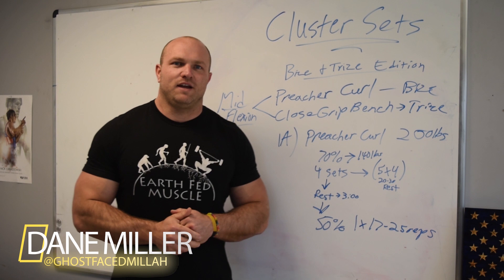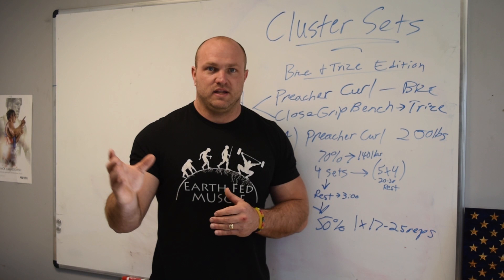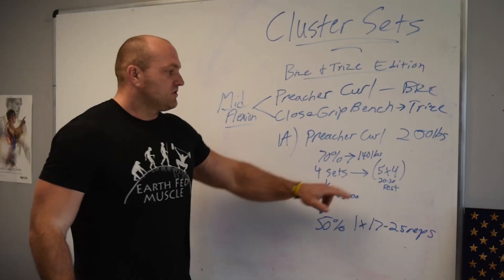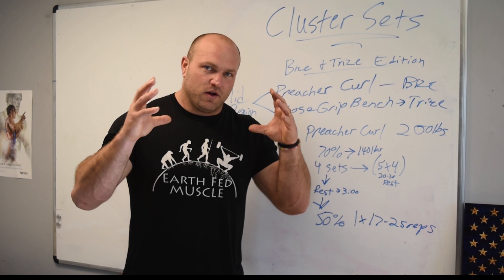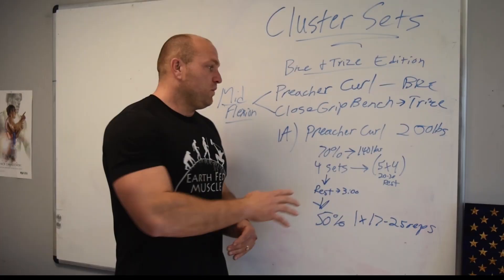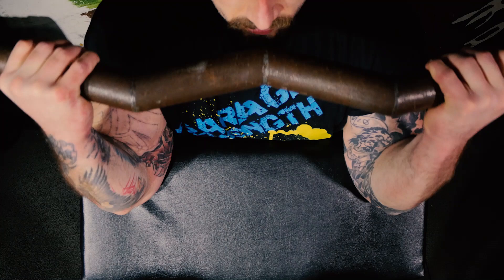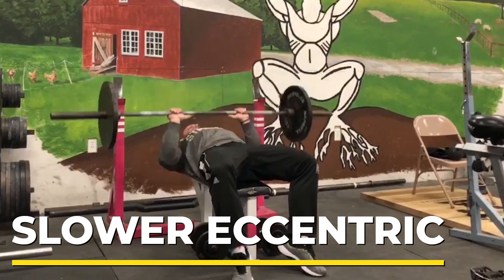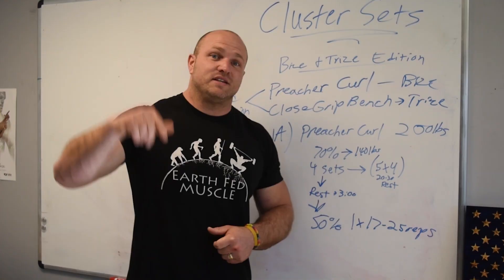Cluster Sets Explained | Massive Growth With This Routine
Looking stimulate strength and massive growth in your upper arms? There are several ways in which to build growth, but we have found that training with cluster sets are some of the most effective routines to achieve that goal. In this video, we will discuss cluster sets, how they're used, and why you should try them out in your next program to achieve massive growth.

Learn more about Bicep, Tricep and Mass Building Training in our series of books: Bize and Trize Vol.1 and 2

Strengthen your MIND + BODY with our premier book on building size and strength in the weight room. With dozens of workouts and rep ranges to get you looking SWOLE! {RIGHT HERE}

Want to focus on getting bigger in the weight room? Want to pack on size while gaining strength? {RIGHT HERE}